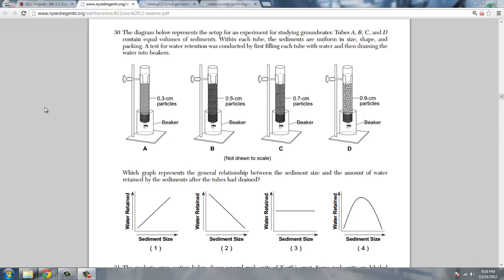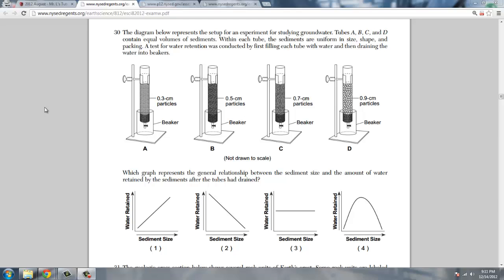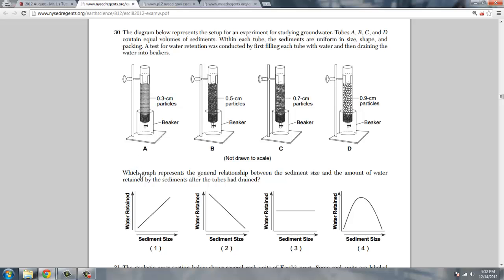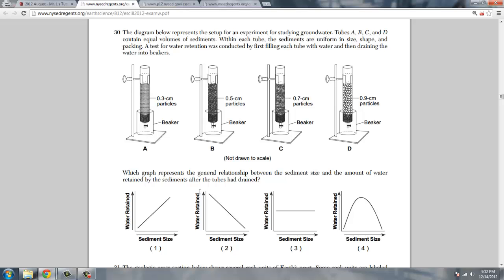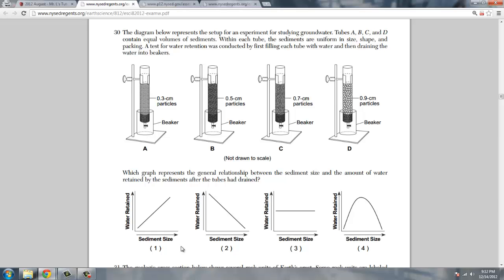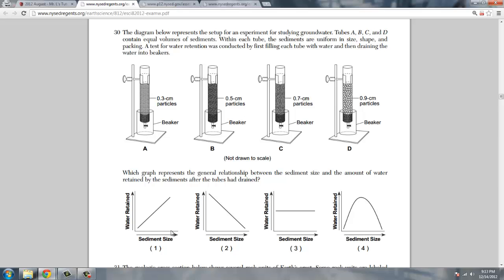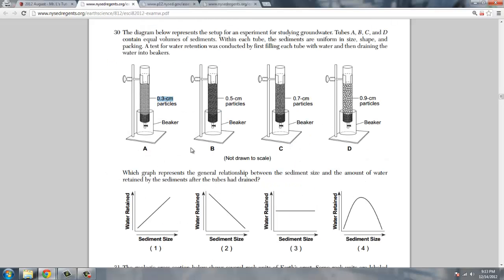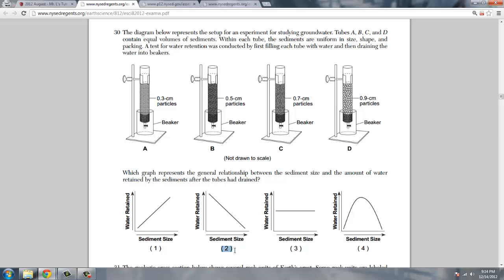Physical Setting/Earth Science Regents 812 #30